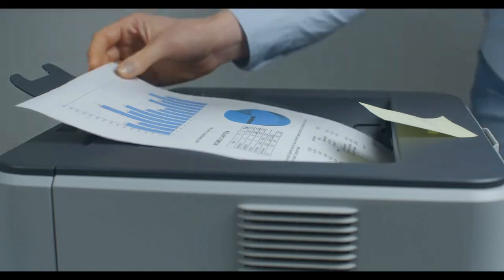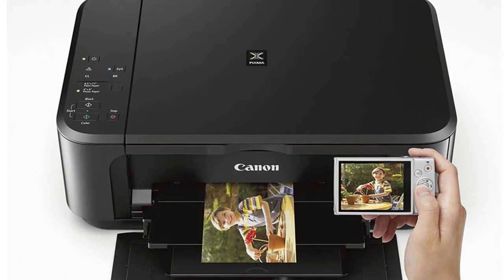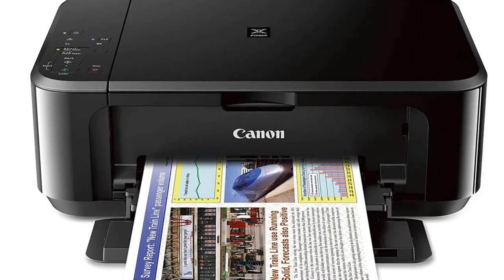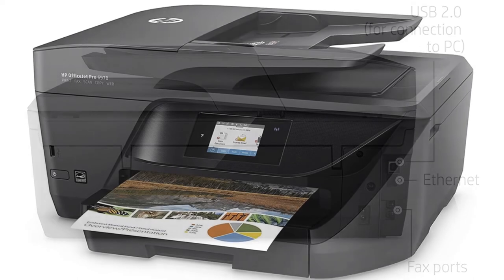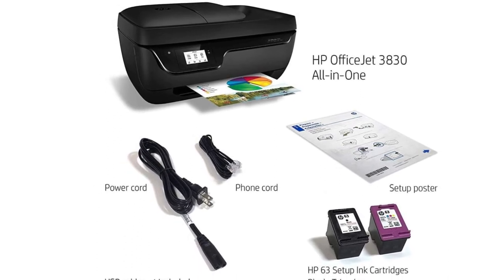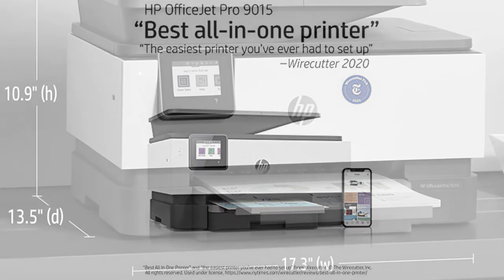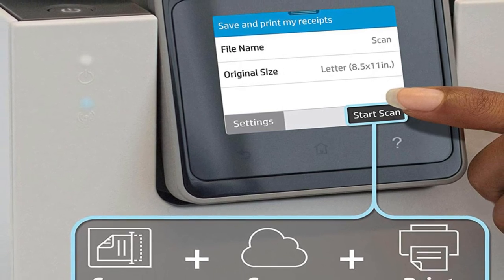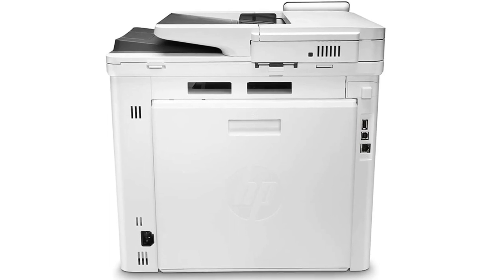TOP 5: Best Printer for Mac in 2023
✦5. Canon Pixma MG3620
✦4. HP OfficeJet 6978
✦3. HP OfficeJet 3830
✦2. HP OfficeJet Pro 9015
✦1. HP Color LaserJet Pro

Some of the footage used in this video is not original content produced by "Reviewers Certification". Portions of stock footage of products were gathered from multiple sources including, manufactures, fellow creators, and various other sources.